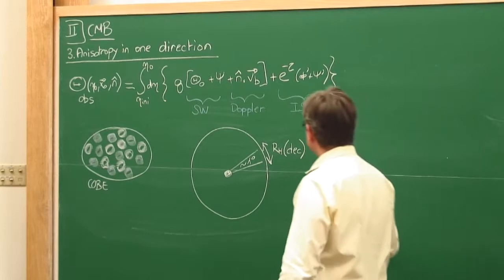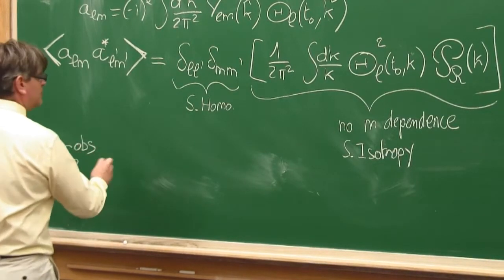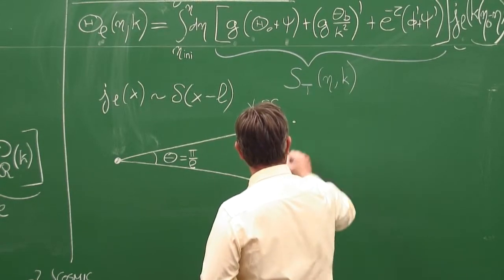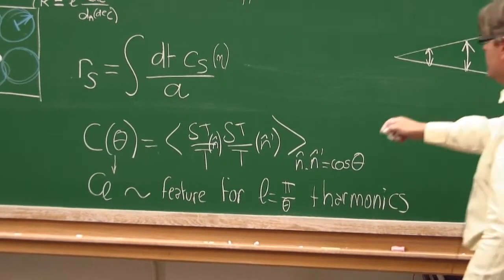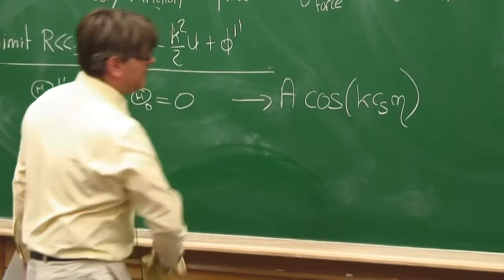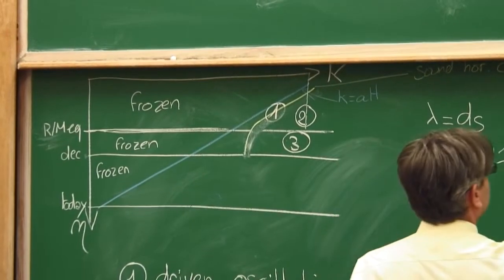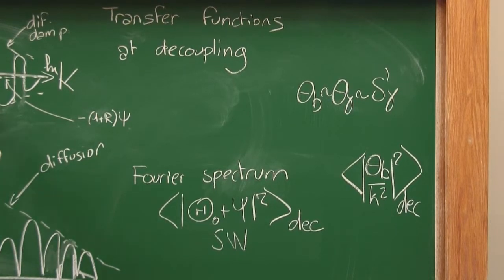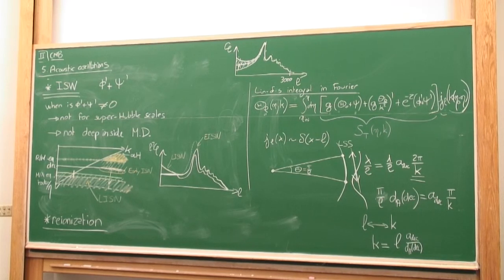Linear Cosmological Perturbation Theory III